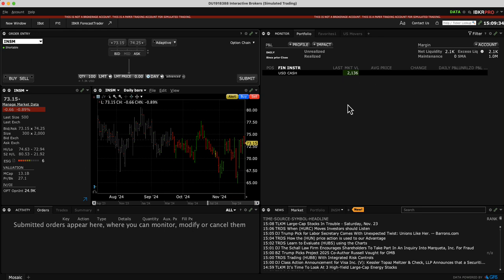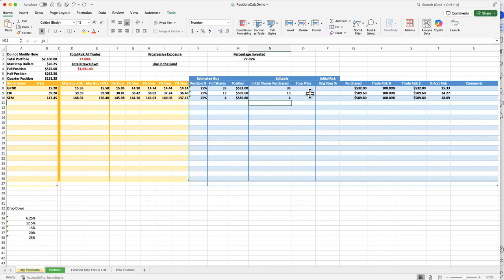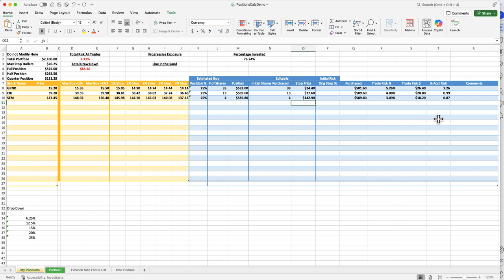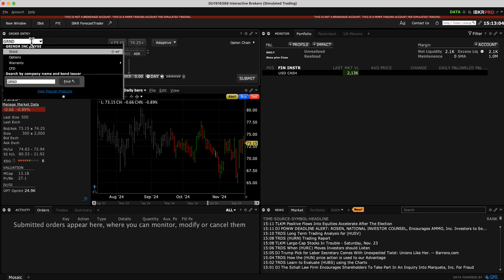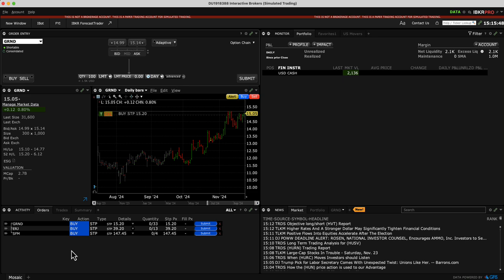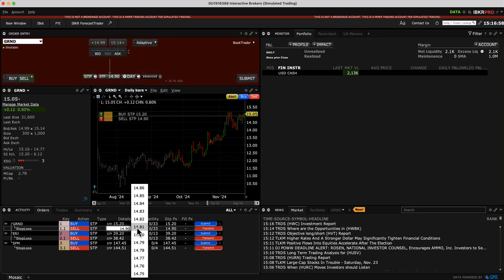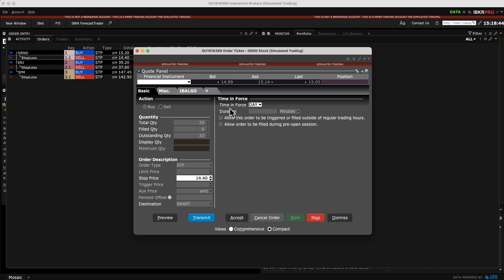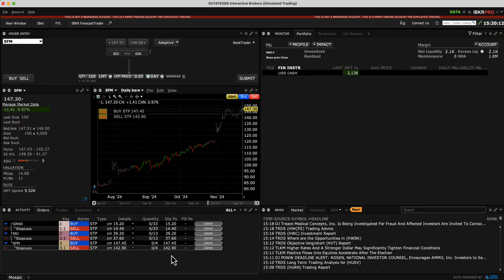Buying in the Order of BreakOut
How to place orders wtih your broker and have them execute in order of breakout